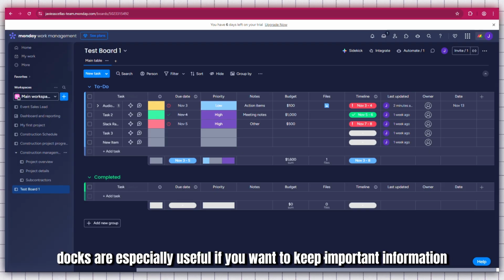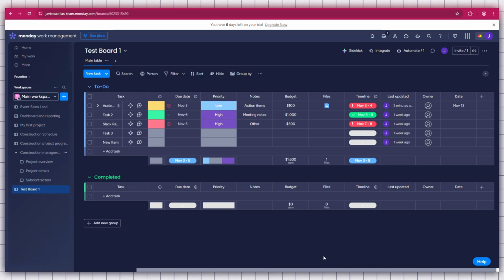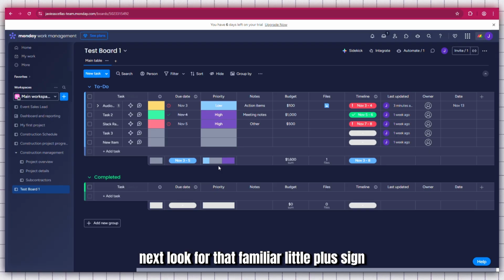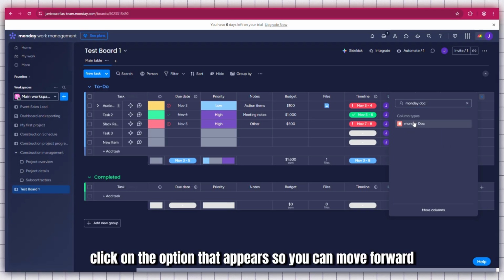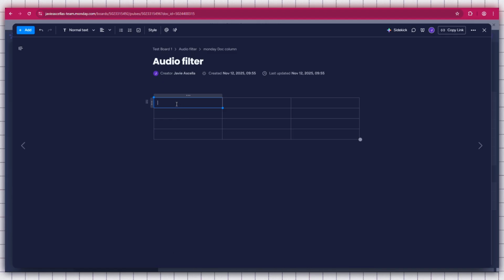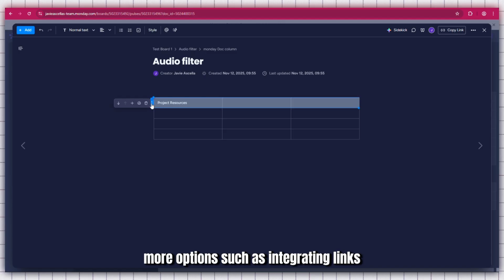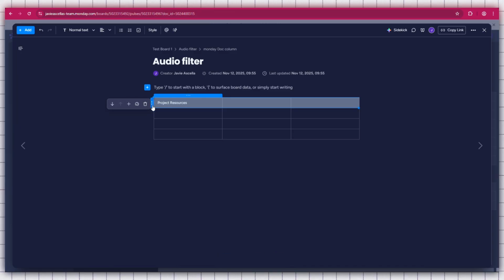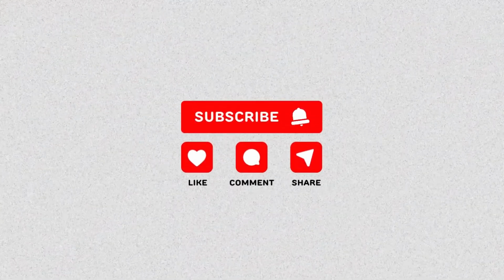How to Set up Monday.com Doc Template (2026 Guide)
Learn how to create your perfect Monday.com doc template with this step-by-step guide. Discover the secrets to streamlining your workflow, increasing productivity, and taking your team's collaboration to the next level. Get ready to transform your Mondays and boost your team's efficiency with a customized Monday.com doc template tailored to your unique needs. Whether you're a project manager, team leader, or entrepreneur, this video will show you how to design and implement the perfect template for your organization. Watch now and start creating your ideal Monday.com doc template today.